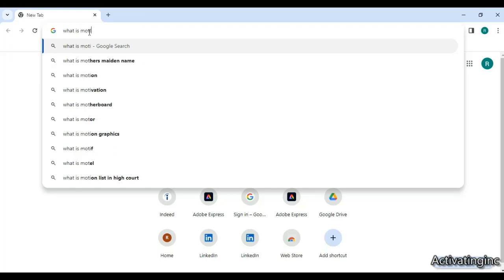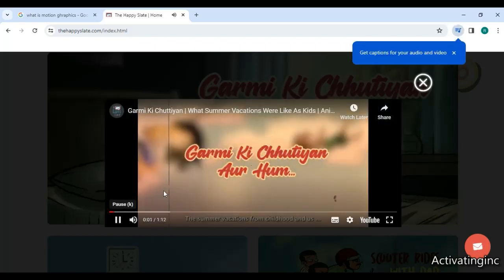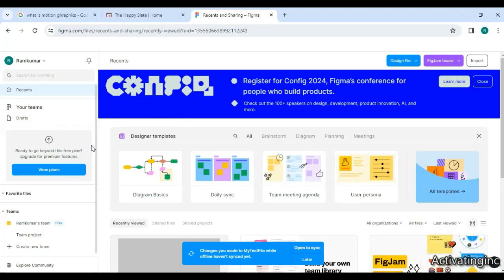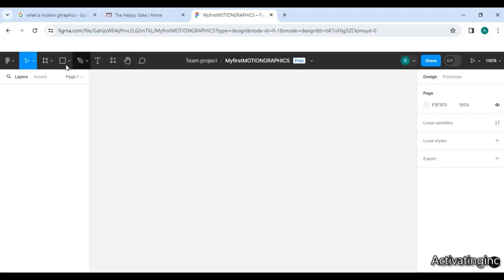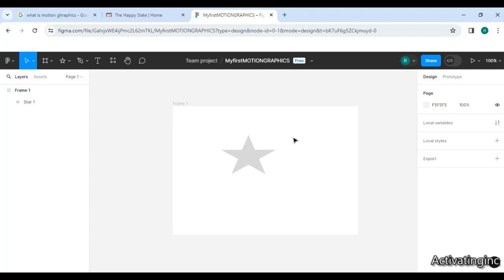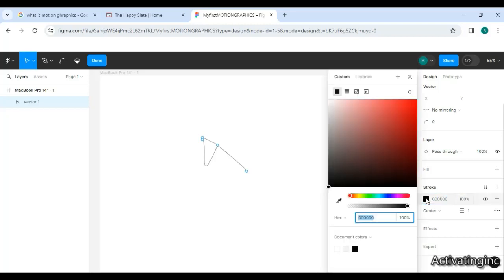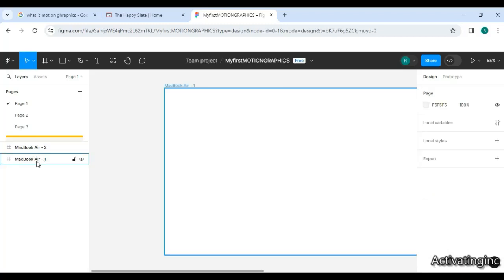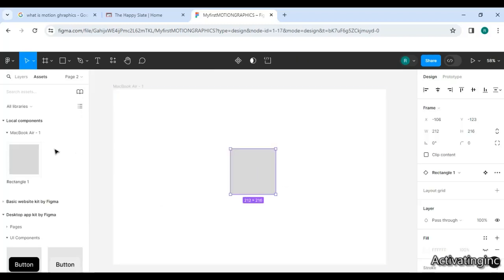Motiongraphics tutorial in English | Figma Tutorial